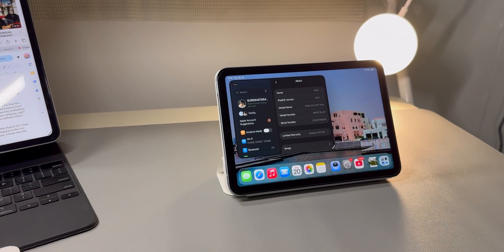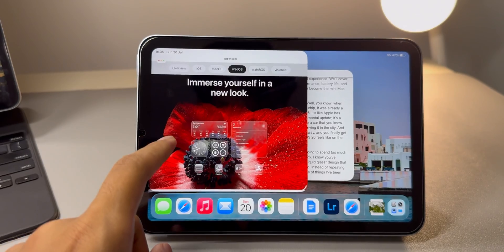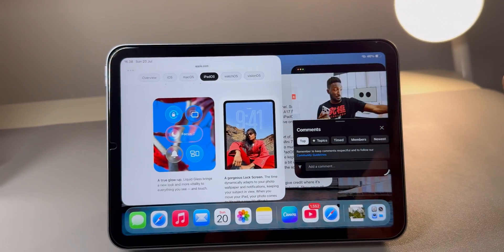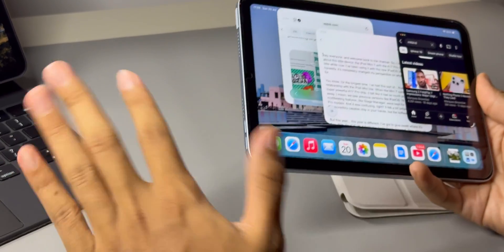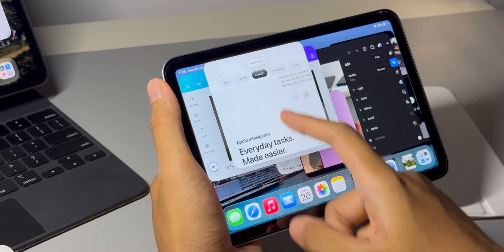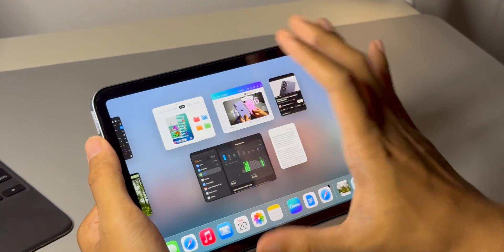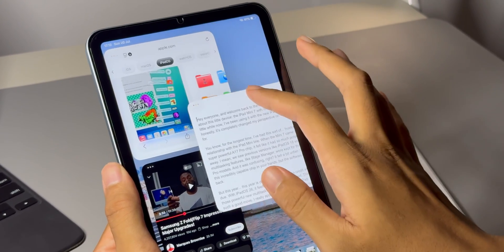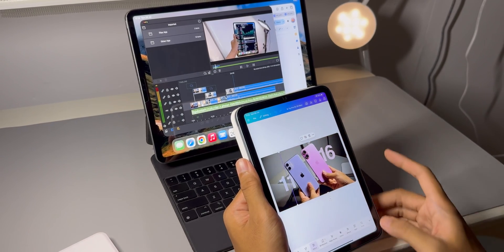iPad Mini 7 + iPadOS 26: A Tiny, Powerful Computer (Review)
iPad Mini 7 + iPadOS 26 Review: The Mac-Like Experience is a Game-Changer!

It's finally happened. With the release of iPadOS 26, the iPad Mini 7 (A17 Pro) has been completely transformed from a simple content consumption device into a tiny, powerful computer that has fundamentally changed my workflow as a content creator. For years, the Mini felt like it had its potential locked away, but this update finally gives it the pro-level multitasking it deserves.

In this detailed review, I share my honest experience of how the new windowing system, menu bars, and overall Mac-like feel have turned my iPad Mini into an essential tool for scriptwriting, research, and even thumbnail creation, working alongside my iPad Pro. We'll dive into the day-to-day performance, battery life, and why I now rarely touch my MacBook for my daily tasks.

Is this the update that makes the iPad Mini 7 a must-buy? Let's find out.

In this video:
The Frustration is Over
A Quick Look at iPadOS 26 Visuals
The REAL Game-Changer: Multitasking
My New Content Creator Workflow (Mini + Pro)
Working From the Sofa (Short-form video & more)
Performance & Battery Life
Final Verdict: Who Should Buy This?
A Glimpse into Apple's Future